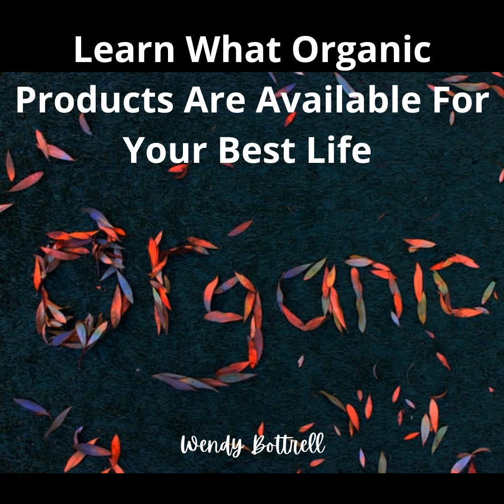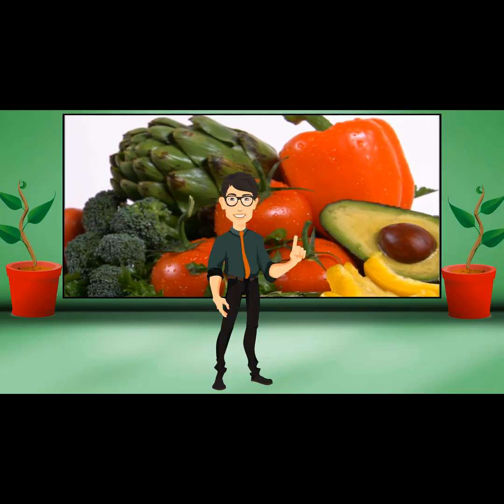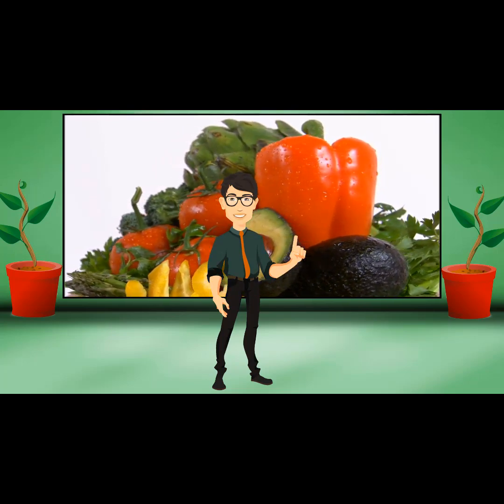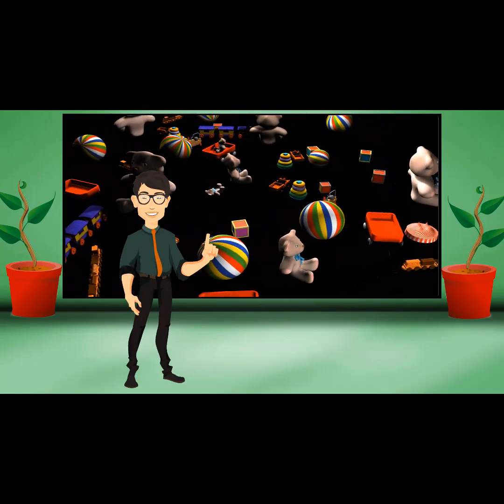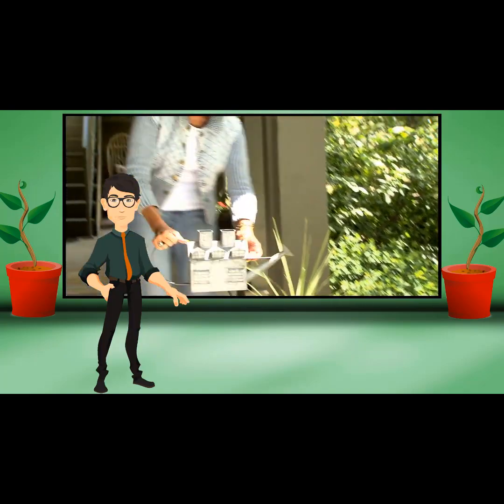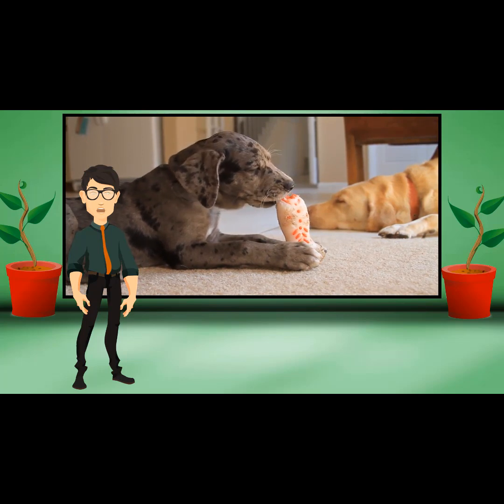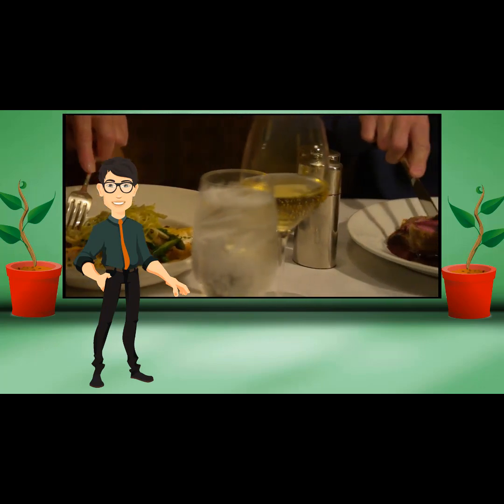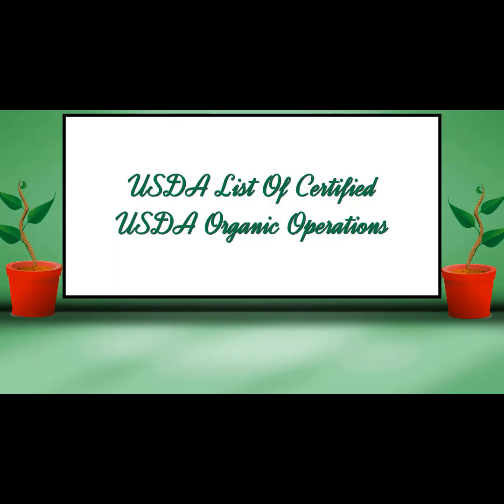Learn What Organic Products Are Available For Your Best Life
Today we will share how to learn what organic products are available for your best life. There is a growing need to learn about what organic products are available as more are available every year.
Organic produce is the most widely purchased organic product and is grown in accordance with a strict set of guidelines, which protect the environment and natural resources, do not use GMO or synthetic ingredients, and are subject to annual inspections by the National Organic Program, a part of the USDA.
Organic fruits and vegetables lack the pesticide residue that plagues many conventionally grown crops. Organic produce will either be labeled as organic or in the absence of a label, codes are used, and organic codes begin with the number 4.
Organic beverages must too meet NOP standards of certification and are available at health and whole food stores, farmers markets and some conventional super markets. The may be labeled as 100% organic which means they have 95 to 99% organic ingredients or labeled as made with organic ingredients, which means they contain at least 70% organic ingredients.
Grains, and flours are available as organic and like produce, in order for bread, pancake mix, hot cereals, and flour to be certified organic the grower and/or manufacturer must follow strict guidelines to be able to carry the certified organic label on their products.
The nonprofit, Humane Farm Animal Care, certifies farmers who produce and sell humanely raised eggs, poultry and livestock. The program ensures and requires that farm animals receive clean air, fresh and species appropriate food, like grass, exposure to sunlight and ample space to exercise and engage in natural behaviors.
To be certified organic, farm animals must be raised organically from birth to slaughter and not receive feed from animal sources or by-products. For you, pasture raised and grass fed meat products mean more nutritious and better tasting meat, chicken and dairy.
There are many commercial organic cleaning products; two brands are Bon Ami Powder Cleanser, and Attitude All Purpose Eco Cleaner. You can also make your own with vinegar, baking soda, lemons, hydrogen peroxide, and borax, all-natural cleaners.
Organic makeup is available too! The cosmetic industry is one of the least regulated as far as ingredients used and while many brands claim to use natural ingredients you should read labels carefully and look for the USDA organic label. Most only qualify for the made with organic ingredients label. Bubble & Bee Organic, Juice Beauty, and Intelligent Nutrients are brands that use certified organic ingredients.
Organic textiles and natural fibre products include cotton, wool, and they are used to make bed linens, furniture, clothing and much more, two organic brands are Barley & Birch and Earth Linens.
Organic toys for kids are being produced to meet demand from parents who are concerned with their children being exposed to chemicals and unnatural elements. Most organic toys are plush toys that are made with certified organic cotton and wool materials. Apple Park and Dandelion are two brands that make organic toys.
Seeds, bulbs, plant starters, trees, vegetables, flowers, weed killers, and fertilizers are eligible for USDA organic certification, and many are already approved and certified organic!
The organic pet food market is growing by as much as 15% each year, and there are also organic pet toys and beds available too! Requirements for organic pet food are similar to those for livestock; PetGuard and Simply Fido are just two organic pet brands.
Organic restaurants are popping up across the country as consumer demand and interest in organic food grows. One survey reported that consumers are willing to pay more for dining in organic and eco-friendly establishments.
Looking for an organic brand or specific product? Look to the USDA’s comprehensive “List of Certified USDA Organic Operations” which is an excellent reference.